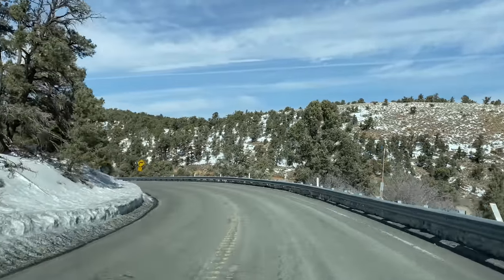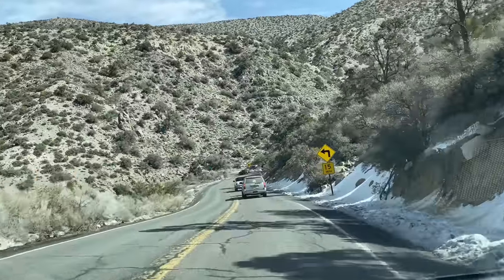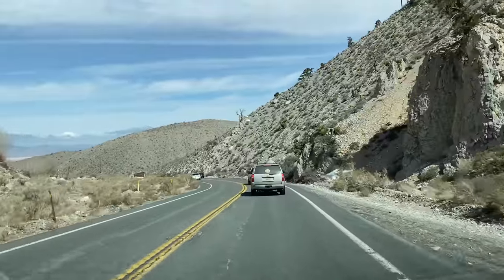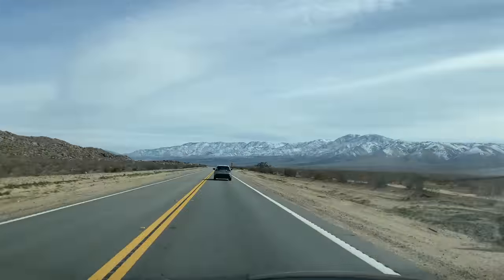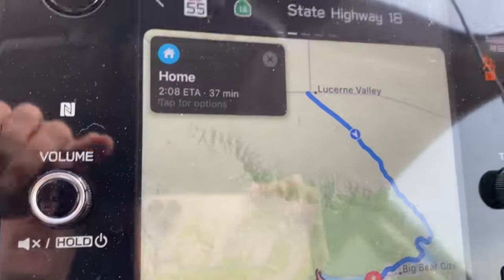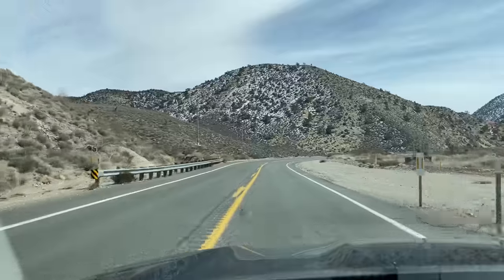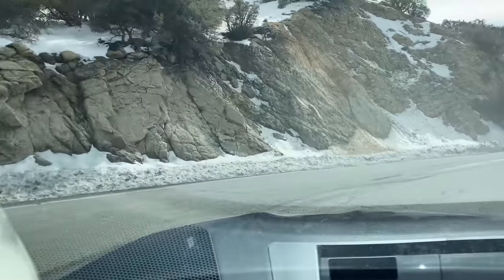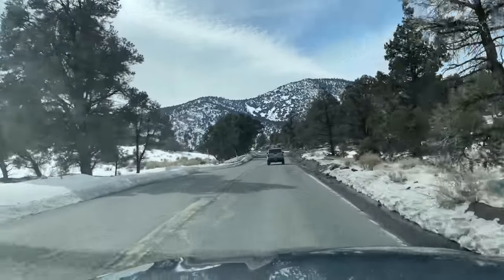Post Blizzard. Driving up to Big Bear. RESIDENCE Only. Hwy 18 Lucerne Valley. Only way up. 3/5/2023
I really work so hard for you guys and it will help me so so so so much. I will never let you guys down. I can assure you that thank you for showing me so much love and respect.

Welcome to season eight of Big Bear Weather and More. I now have the most incredible beanies. These are made out of 100% fine Merino wool with a leather patch with the logo for this channel. At Nordstrom's or Macy's you're not gonna pay anything less than 250 for these beanies. I'm able to get everyone hooked up with the best quality on the market for the best price on the market I just want everyone to have a piece of this channel and it would help me out as well.
This is for the winter season 2022/2023. I am so excited for this winter I am expecting a lot of snow. I'm looking forward to all the interactions with all of you and especially looking forward to this upcoming season with my new wife. What a beautiful thing.

I can't thank you enough for all the love and support over the years and I promise you I will continue kicking butt and taking names that what I do. I know my consistency is what makes a lot of you proud to be part of this channel and I couldn't be more proud to have you all in my life. You all take care and any questions you have for me don't hesitate to leave a comment I typically get right back to you.

If you need a great reliabale handyman in Big Bear, please contact Pete Toyne. I vouch for him. A great guy and does great work.